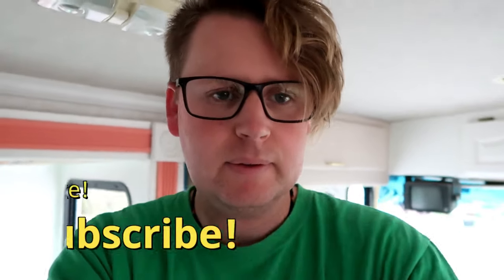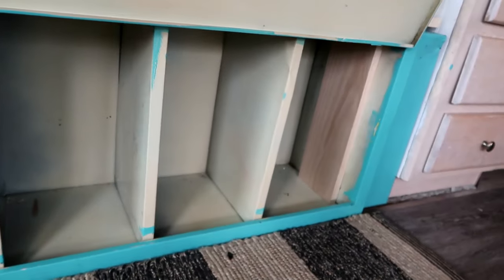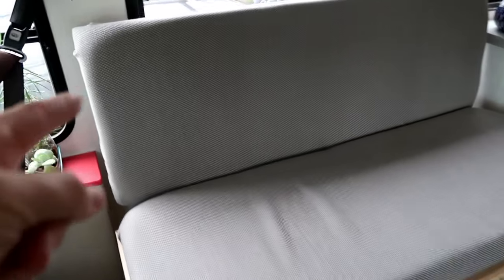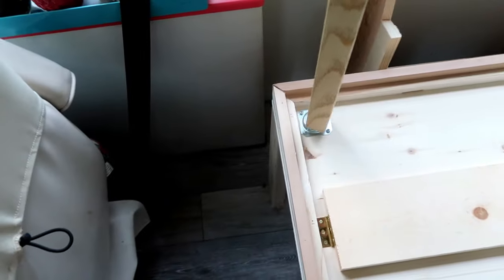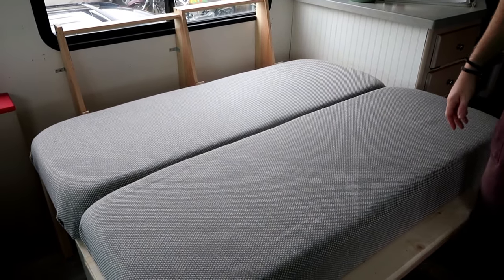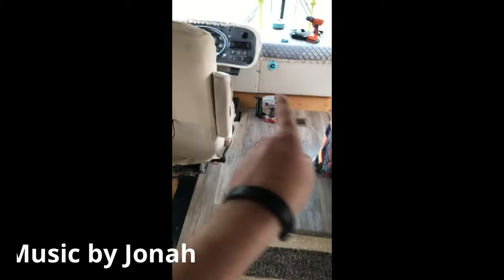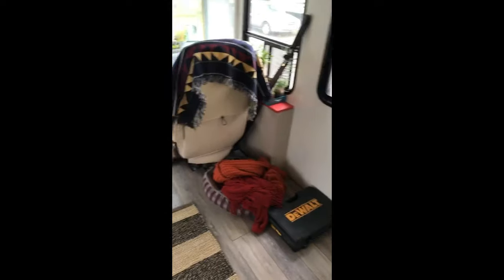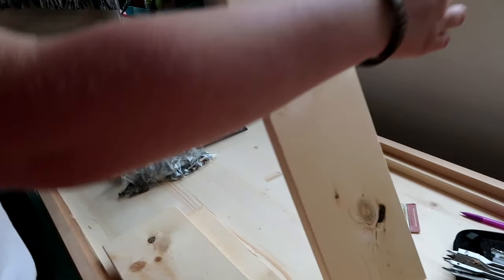DIY RV couch/bed built out of a locker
We really enjoyed this build! If you like it let us know and share your builds with us.